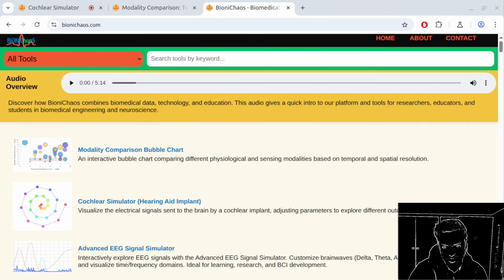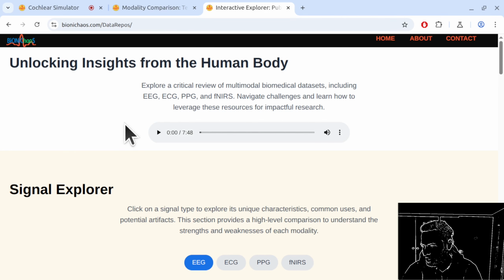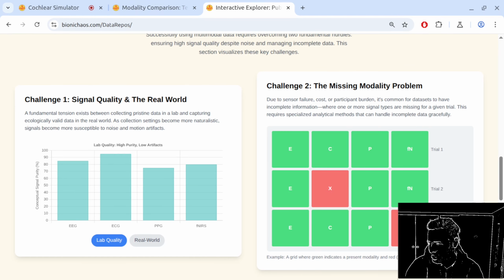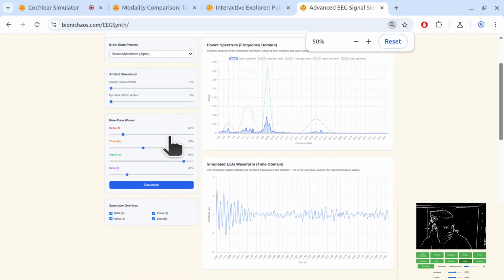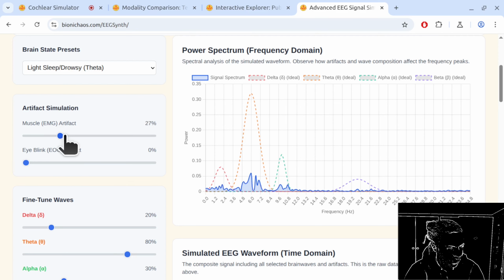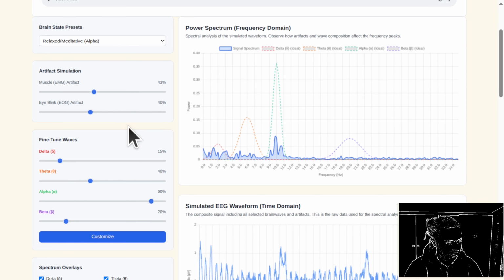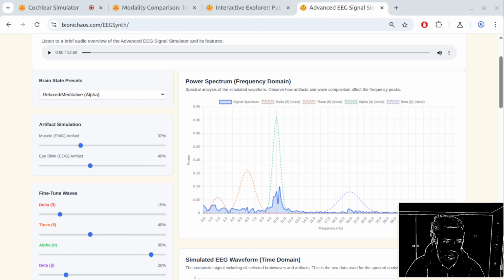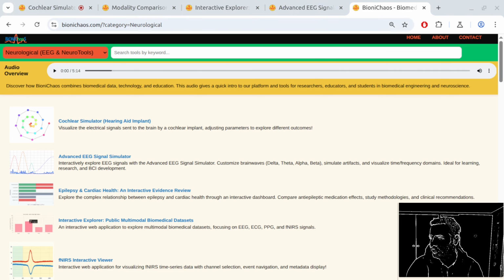Data Scientist AI Critiques Our EEG Simulator & Biomedical Tools | BioniChaos.com Review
What happens when you ask an AI to give a brutally honest, critical review of your own website? I decided to find out! In this video, I have a conversation with an AI and ask it to review the biomedical and neurological tools we've built on BioniChaos.com
First, the AI gives a general overview of our landing page, but I quickly push it to adopt a more critical stance, with a bit of dark humor. It initially chooses to test our Interactive Explorer for multimodal data sets (EEG, ECG, etc.) and gives some pretty sharp feedback, pointing out that it's more of a superficial educational tool and lacks true interactive analysis features.
Taking its feedback, I then challenge the AI to take on the persona of a 30-year-old data scientist and pick a different tool. This is where it gets interesting! The AI selects our Advanced EEG Signal Simulator for a deep dive. We explore all its features in detail, from the brain state presets like "Relaxed/Meditative" and "Focused Concentration" to the interactive sliders for simulating muscle (EMG) and eye-blink (EOG) artifacts. The AI gives its thoughts on how these adjustments affect the EEG waveform and power spectrum in real-time. It even provides some fantastic suggestions for improvement, like adding a "demo mode," including more artifact types, and expanding the list of brain state presets.
If you're interested in EEG, signal processing, or just want to see an AI give a no-fluff technical review, this video is for you. You can check out the Advanced EEG Signal Simulator and all our other neurological interactive tools for yourself right

0:00 AI's First Look: Reviewing the BioniChaos Homepage
0:54 The Critical Stance: Asking the AI for a Brutally Honest Review
1:30 First Tool Selection: AI Chooses the Interactive Data Explorer
2:17 Critical Flaw of the Explorer: AI Finds the Tool is Too Static
3:20 Data Set Deep Dive & Improvement Suggestions
4:09 Reviewing the "Core Challenges" Section
5:35 A New Persona: Asking the AI to be a "30-Year-Old Data Scientist"
5:52 Second Tool Selection: Advanced EEG Signal Simulator
6:14 EEG Simulator First Impressions & Critical Feedback
6:51 Detailed Breakdown of EEG Simulator Features
8:10 Simulating Artifacts (EMG & EOG) in the Time Domain
9:22 AI Suggests Adding a "Demo Mode"
10:22 More Improvement Ideas: New Artifacts & Brain States
11:38 Reviewing the Simulator's On-Page Documentation
12:45 The AI's Critical Questions About the Simulator's Realism
13:52 Final Overview: Comparing the Tools on the Neurological Apps Page